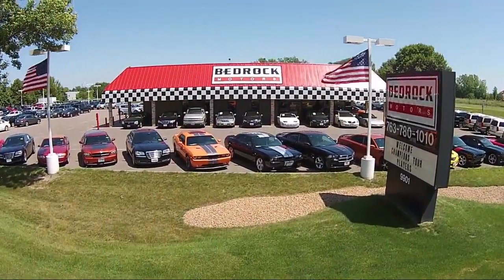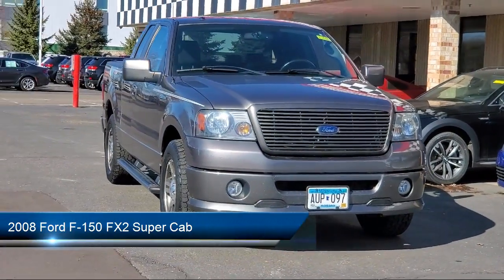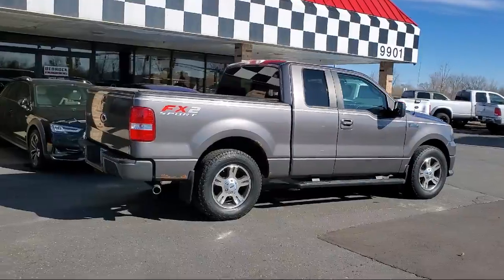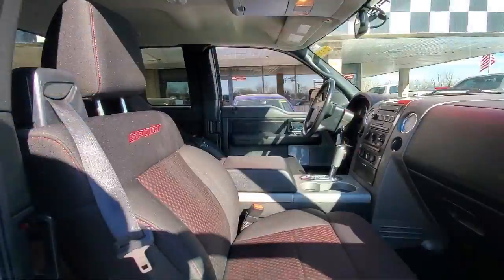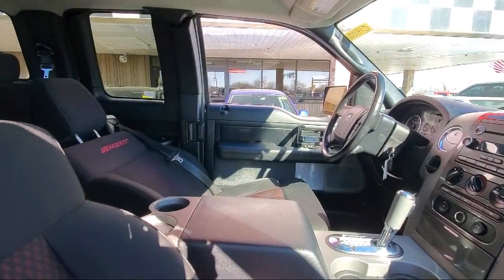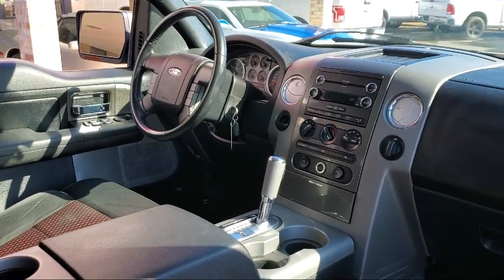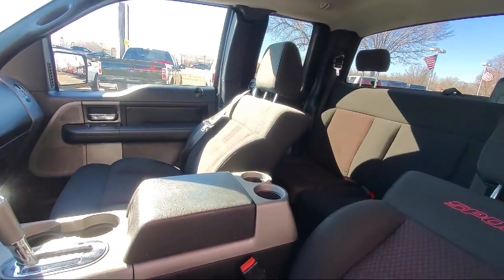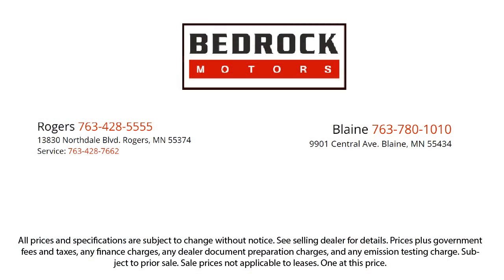2008 Ford F-150 FX2 Super Cab Blaine Fridley Coon Rapids Anoka Andover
2008 Ford F-150 FX2 Super Cab Stock Number: C1500 Vin:1FTRX12V08KC02581.
Bedrock Motors
9901 Central Avenue